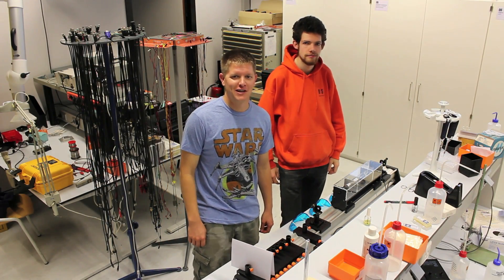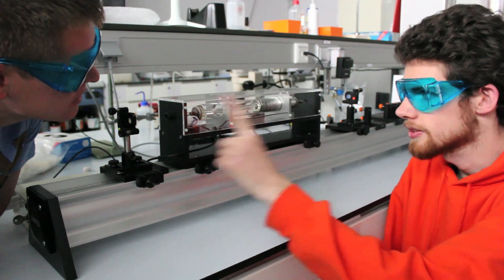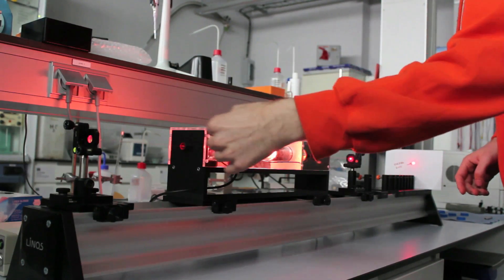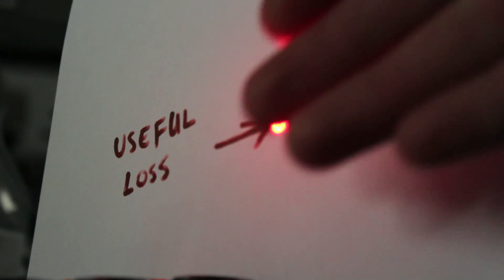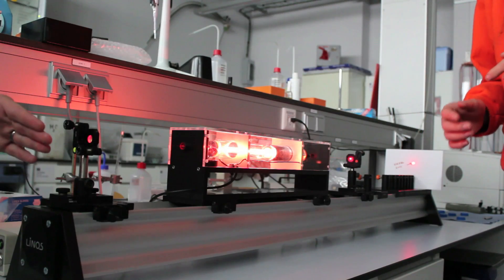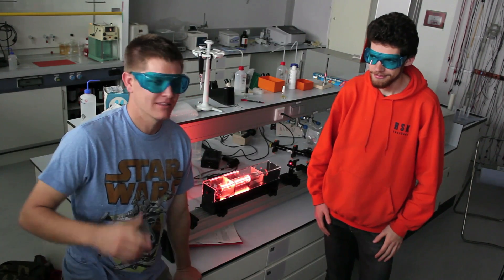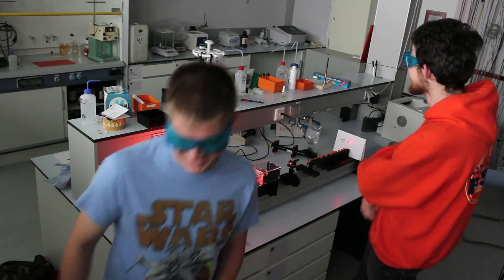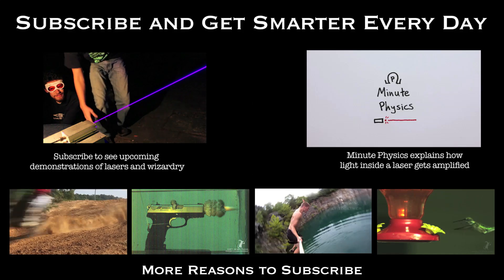How Lasers Work (in practice) - Smarter Every Day 33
Johan has a website!  He makes lasers!

The custom music was created by "A Shell In The Pit".
Support the artist by going and downloading this and many more of his songs.
The names of the song used is "The Bear"

❓Mystery Item (just for fun)
Things I use and like:

Warm Regards,

Destin